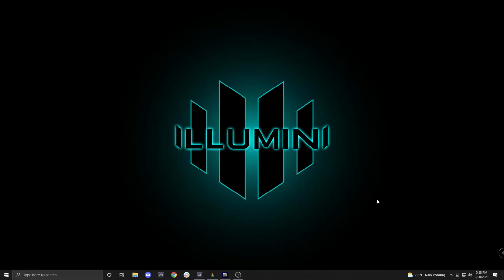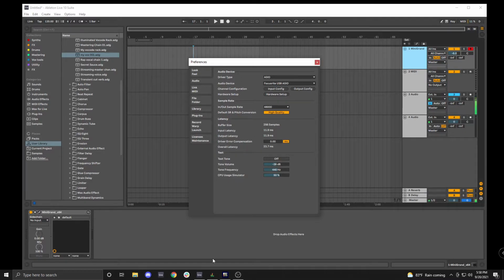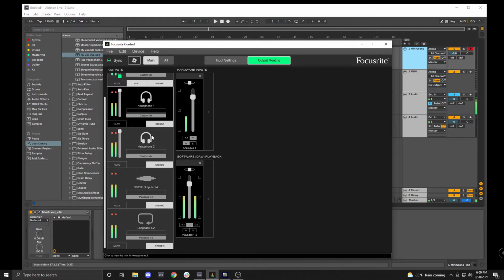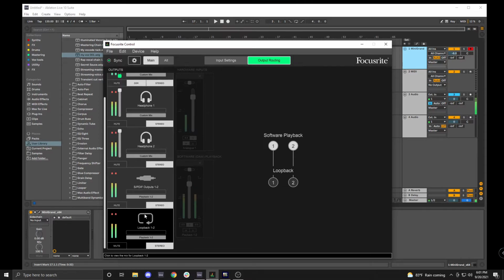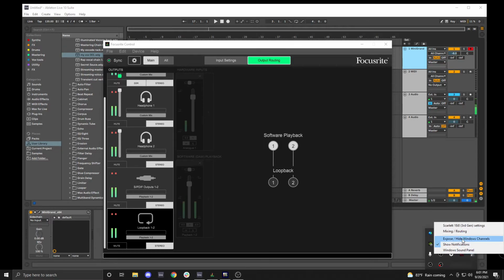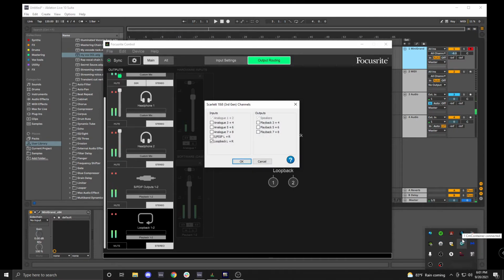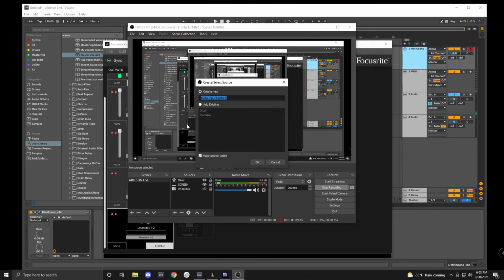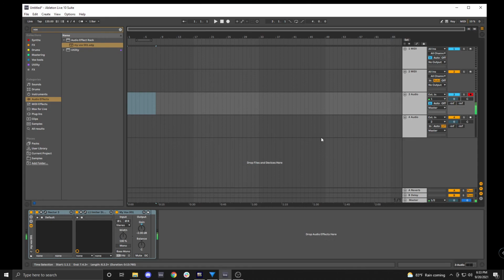HOW TO: Livestream Ableton Using OBS (With Loopback!)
A how-to video showing you how to use Focusrite's built-in loopback to record or live stream Ableton using OBS.